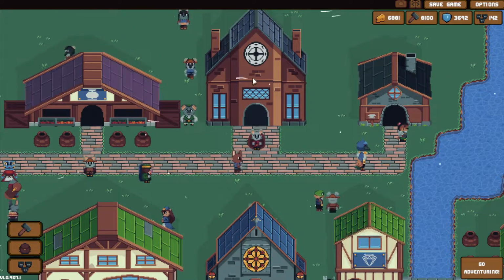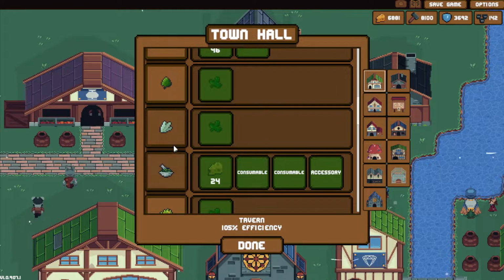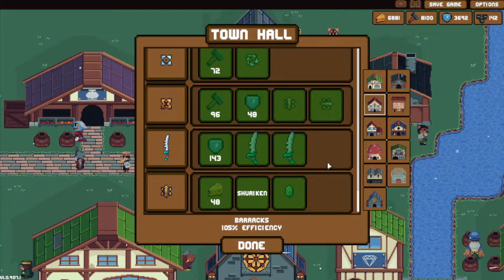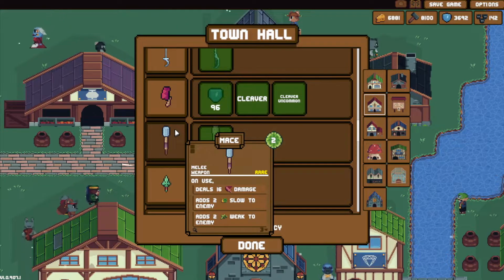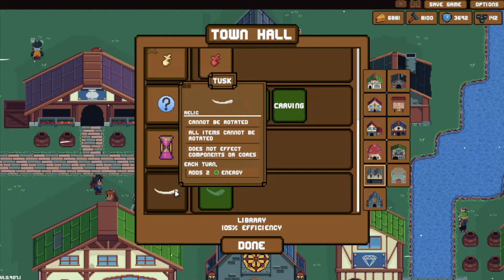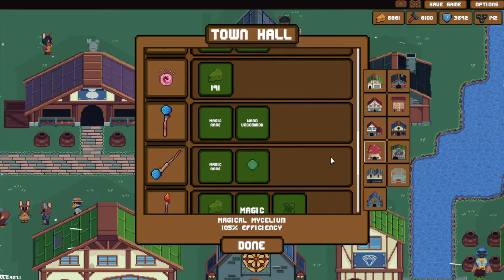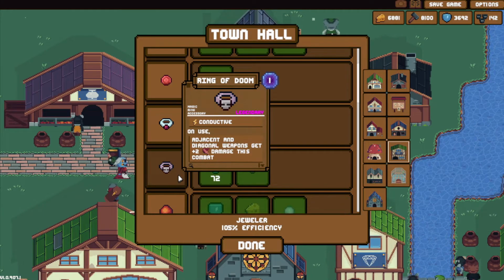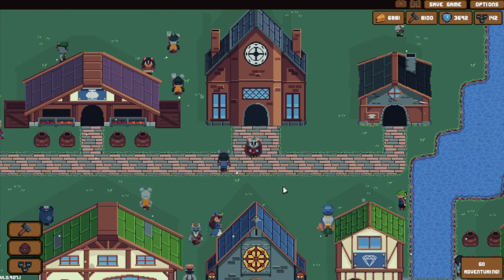Backpack hero: What items to unlock first in story mode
A medium length guide about what you should unlock on your backpack hero story mode file to avoid item bloat and maximise item quality.